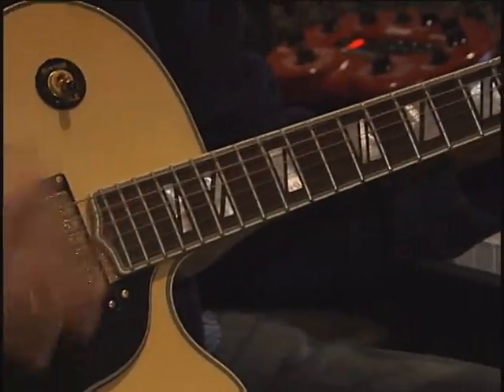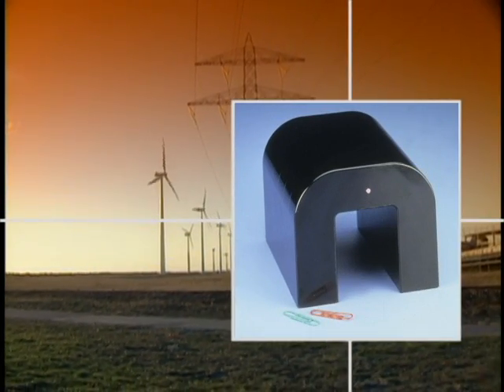PM and MIM: Touching Your Life, Part 1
This video, in two parts, showcases the fabrication capabilities of the various technologies known collectively as powder metallurgy (PM), with particular focus on metal injection molding. Part 1 of the program uses dozens of examples of actual components manufactured for many different applications to illustrate the benefits all the various PM technologies offer parts designers and engineers.